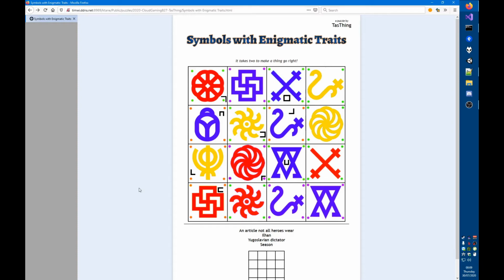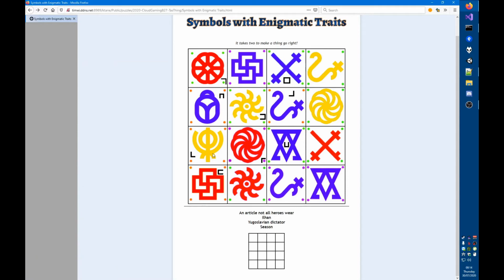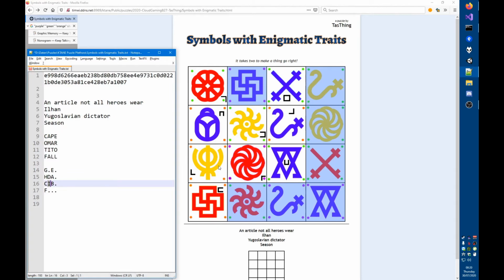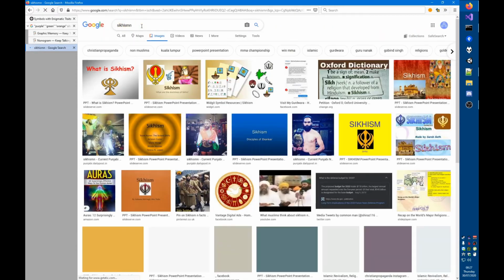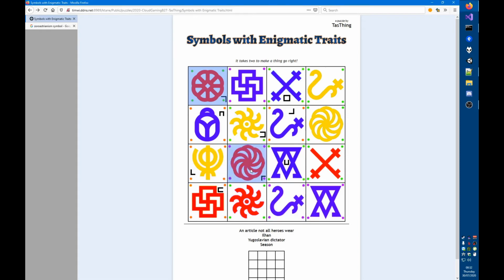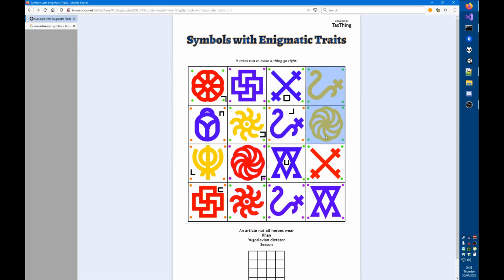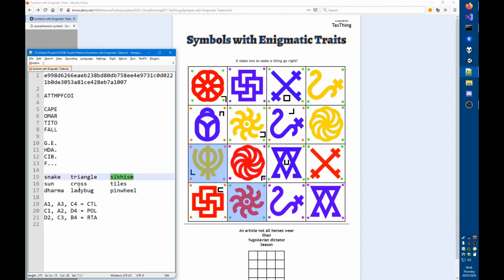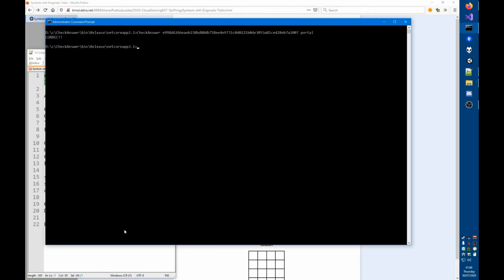KTANE Puzzle Plethora - Symbols with Enigmatic Traits (SPOILERS)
A truly sublime idea to re-use a module idea in a non-obvious way! Watch me solve this newest puzzle from the KTANE Puzzle Plethora. Can you spot my big mistake before I do?